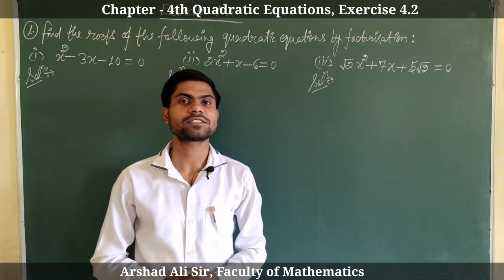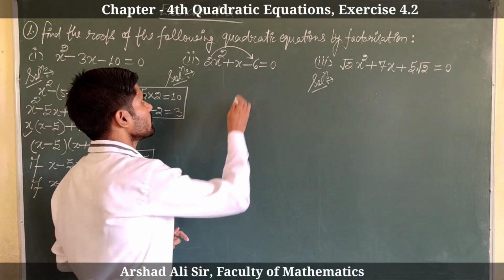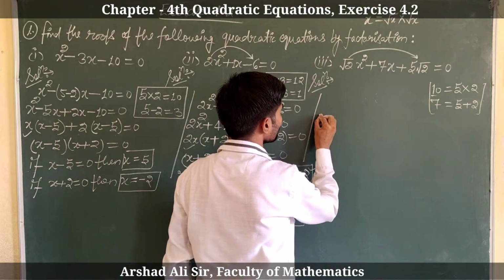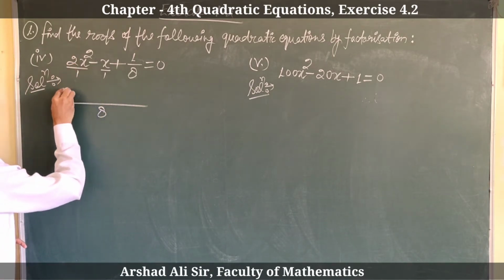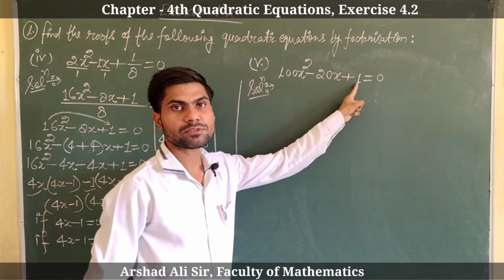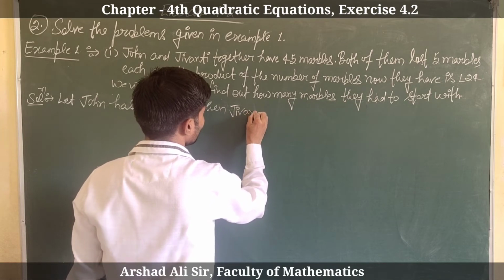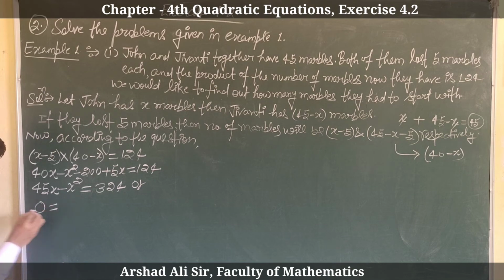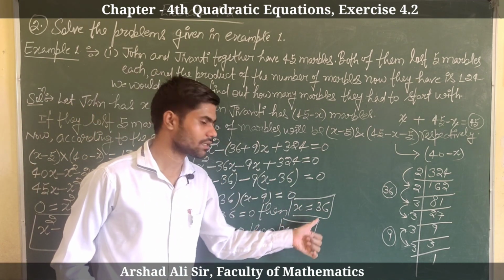Quadratic Equations of Class-10th Exercise 4.2, Lecture-1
UP Board 10th 12th result 2020
मिलिए यू.पी. बोर्ड के टॉपर अनुराग मलिक से!!
upboard 10th result
up board 10th and 12th results
chhatisgarh board
upboard 10th result
chhatisgarh board